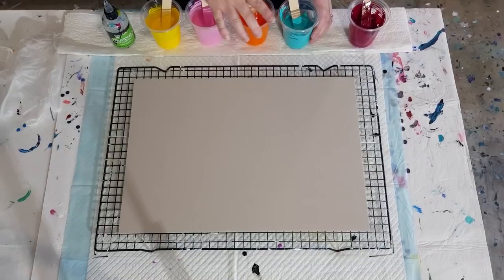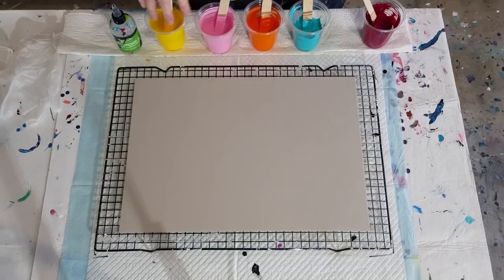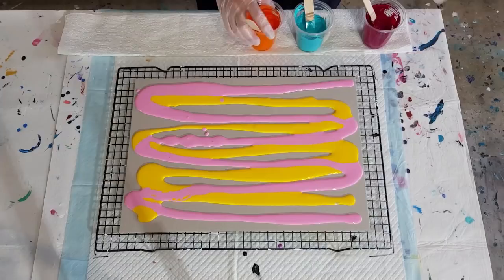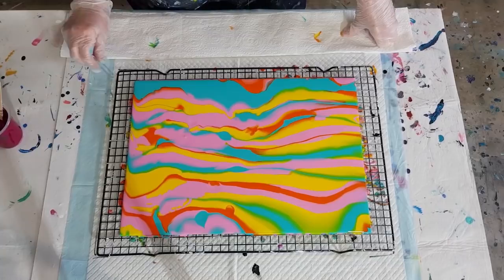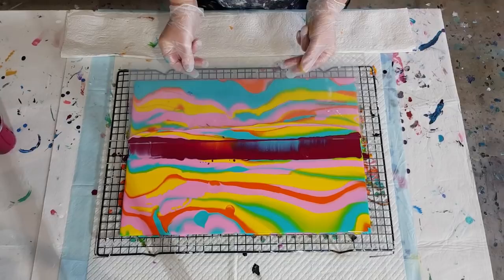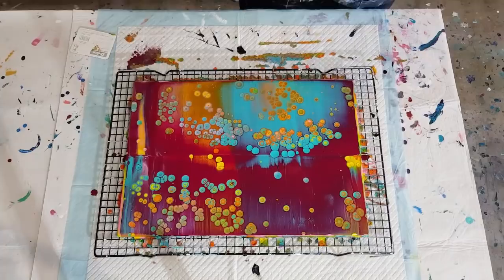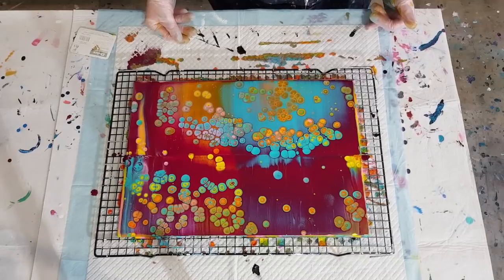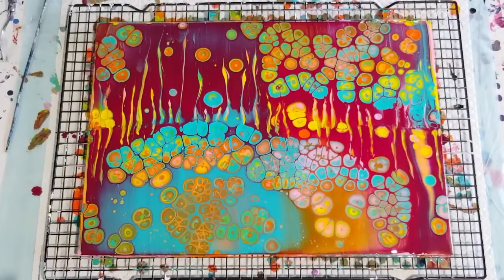#774 WOW, Now That's Electrifying. Swipe With Burgundy Over Bright Colours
Acrylic swipe.
For this swipe, I used 60% glue and 40% water as my pouring medium. I then used 1 1/2 parts of this pouring medium to 1 part Mont Marte Acrylic paint. The swipe colour is 2 to 1 as it needs to be thinner.